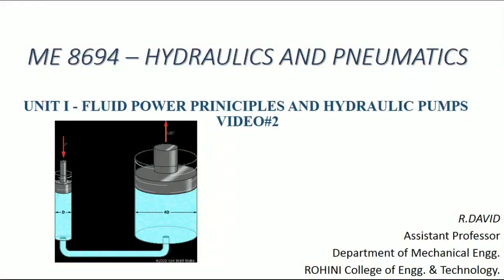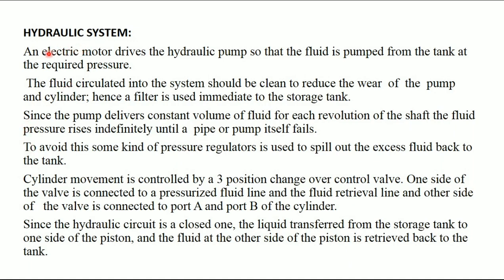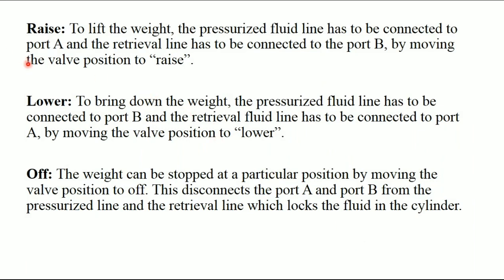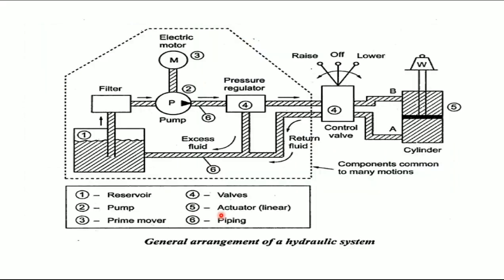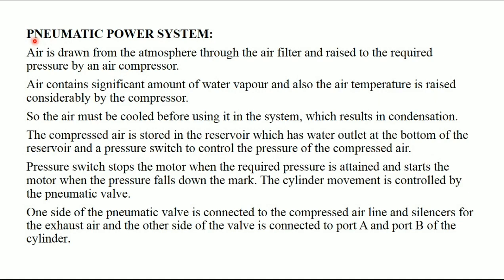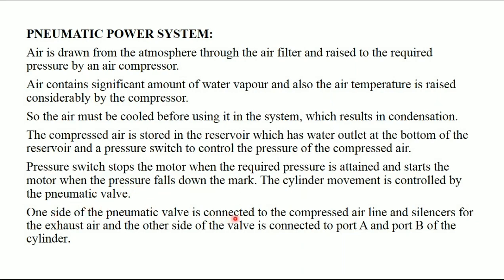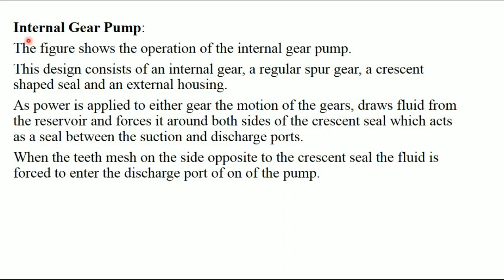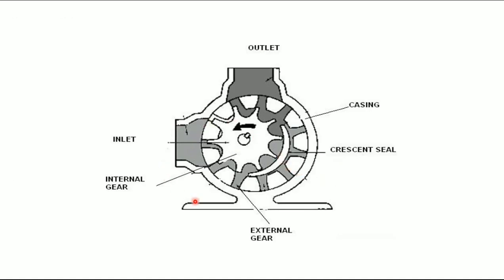ME8694 UNIT I HYDRAULICS AND PNEUMATICS PART 2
Fluid power principles
BY
MR. R DAVID,
AP/MECH,
RCET.